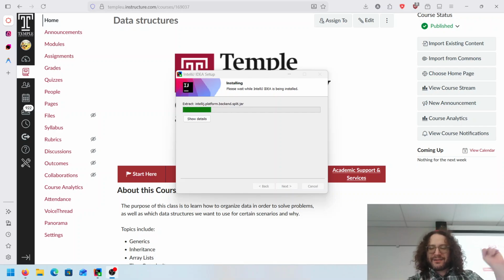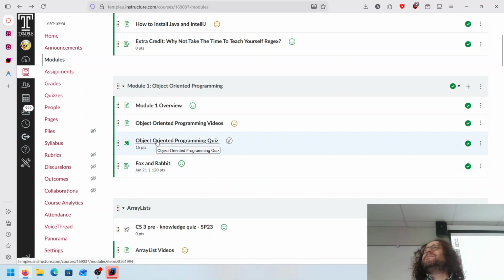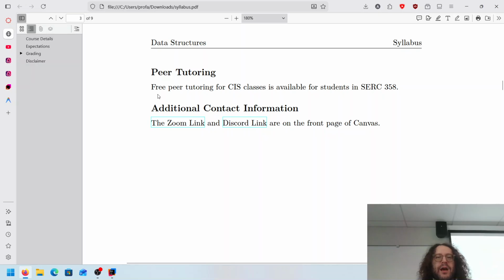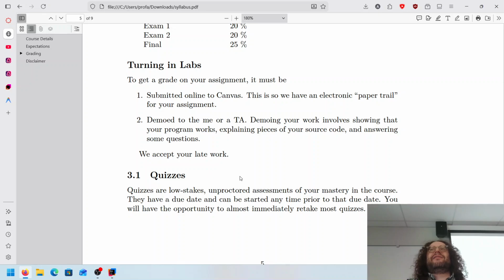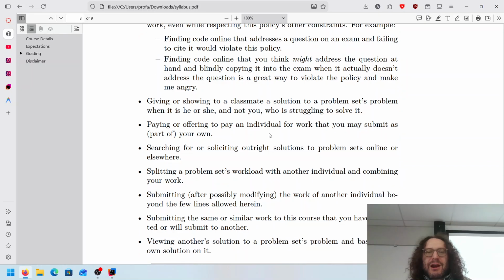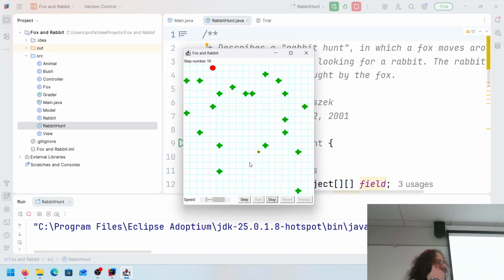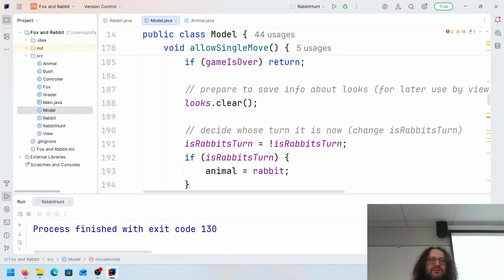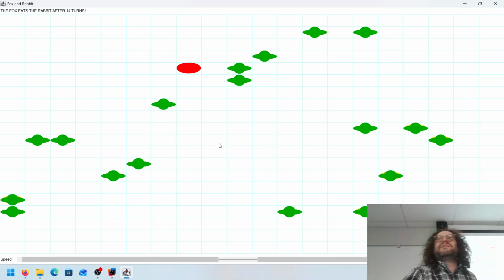Lecture 1: Syllabus. Fox and Rabbit